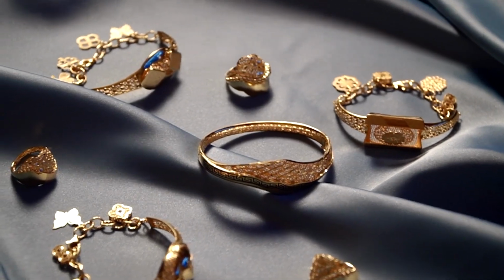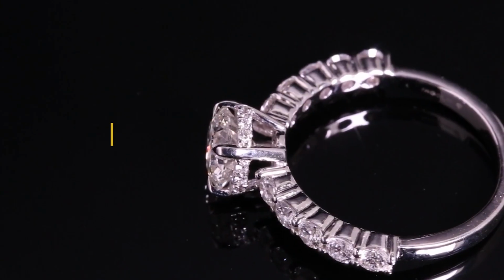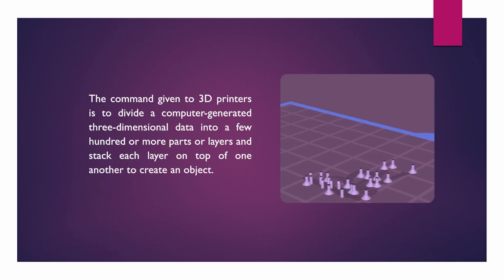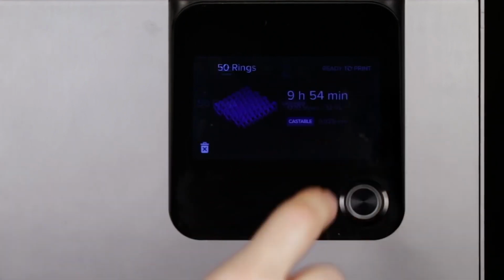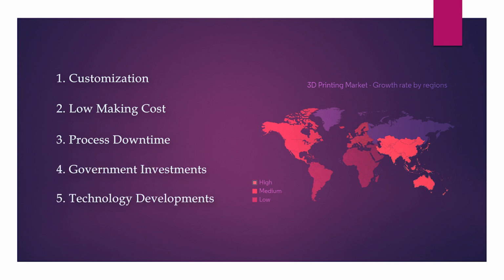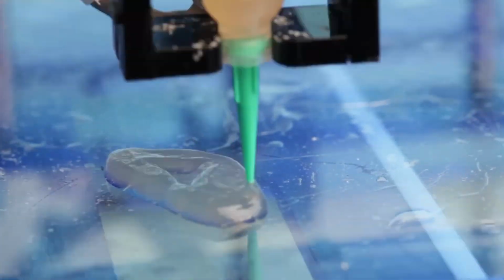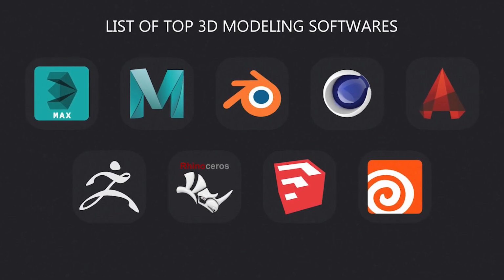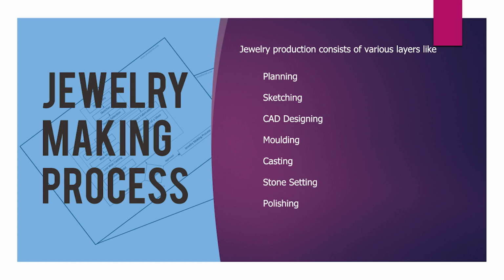Jewellery Making in 3D - Intro - English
Jewellarish company provides Jewelry Design Training for Students, Working Professionals, Home Makers and for all the interested people whomever wants to learn about Jewel Design Making (Gold, Silver, Diamond and Imitations). Jewelry design jobs are in demand. So everyone can start learning this course and even possible to work as freelancer and get job around the world.